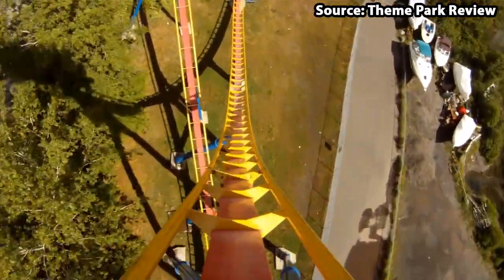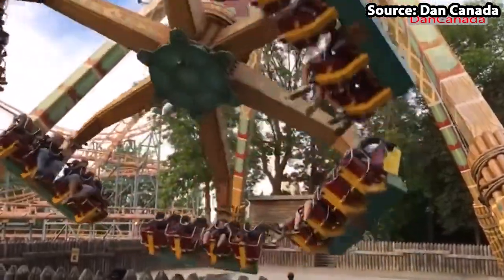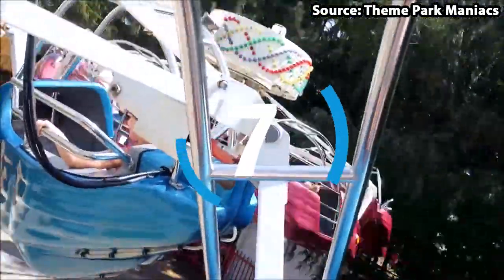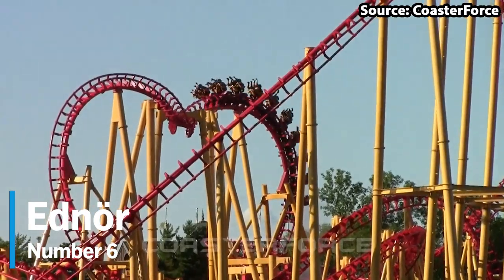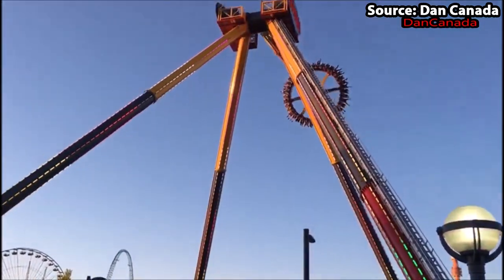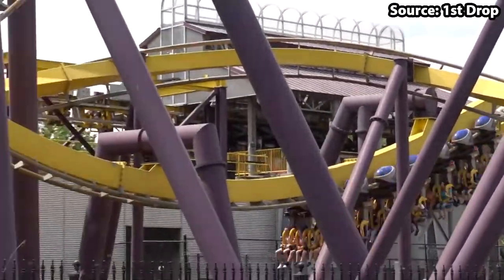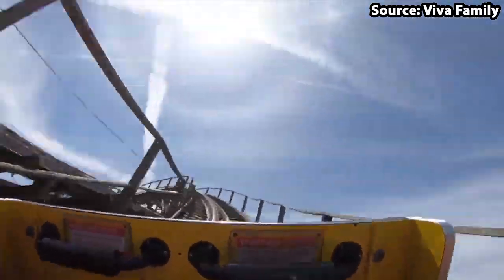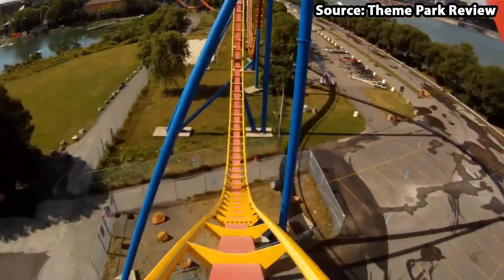Top 10 rides at La Ronde - Montreal, Canada | 2022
Join us today as we count down the top 10 rides at  including such attractions as Titan and Goliath . In addition to this we show on ride povs and soundracks throughout :)
CHANNELS USED IN VIDEO
TIME STAMPS
Intro 00:00
Toboggan Nordique 00:21
Manitou 01:11
Vertigo 02:04
Condor 02:53
Ednör 03:44
Titan 04:41
Orbite 05:34
Vampire 06:20
Monstre 07:18
Goliath 08:19